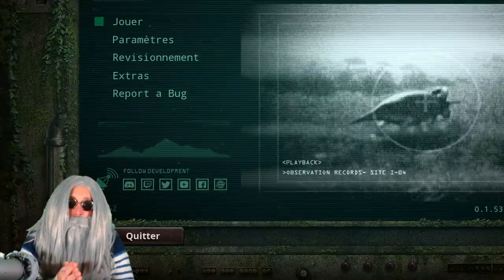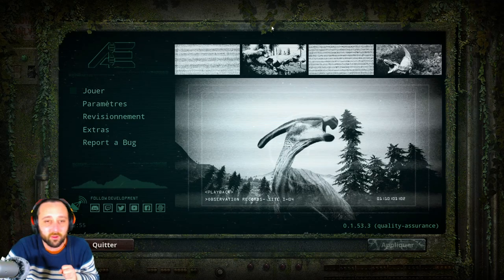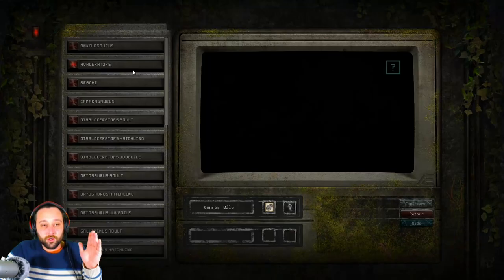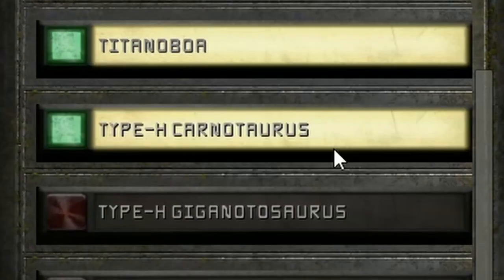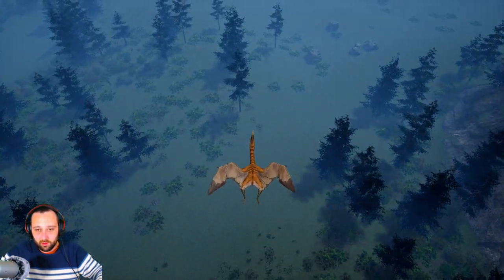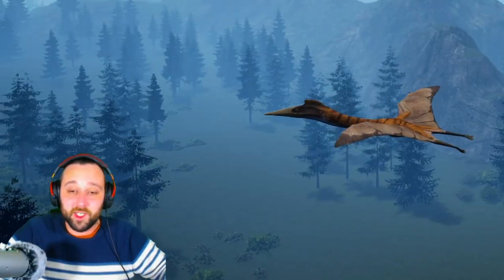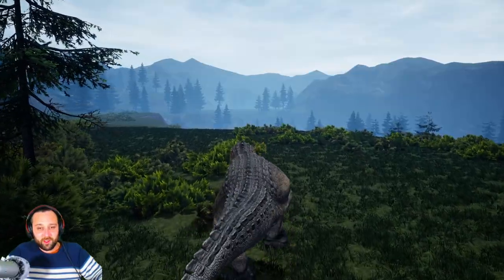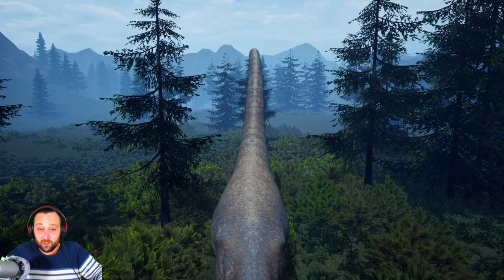[ THE ISLE ] - LES DINOS TYPE-H POUR TOUS !! 😜😜